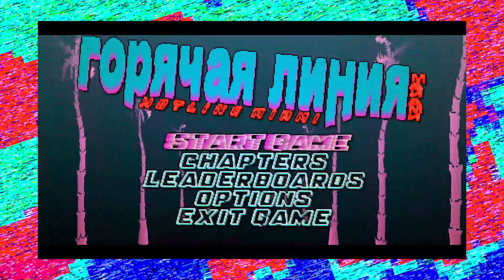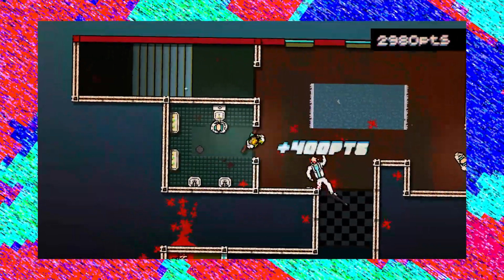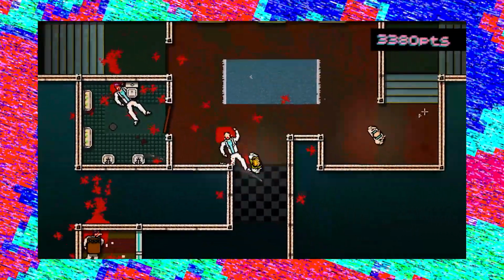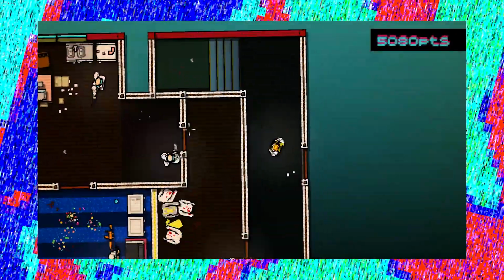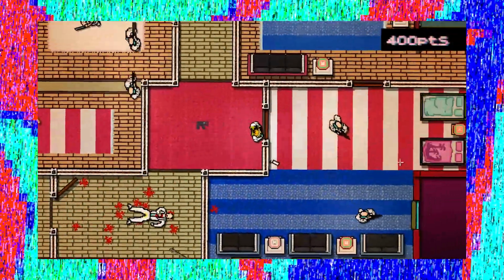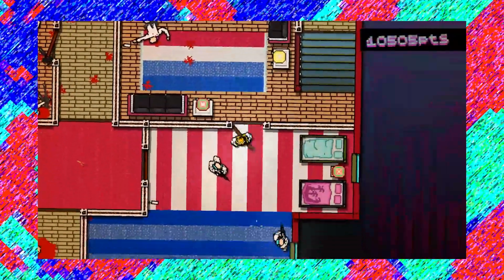Feeling the Moment | Hotline Miami Series Review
I had a blast with this game and urge everyone that hasn't played it yet to pick it up. My next review will be on SMT4.